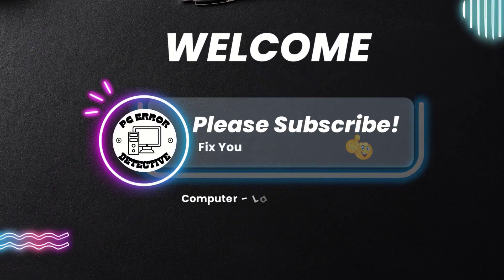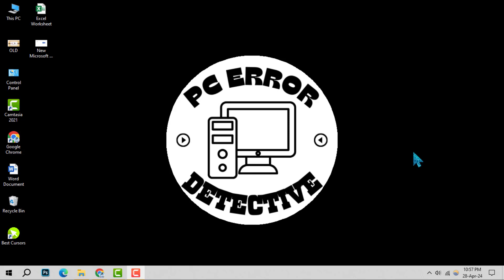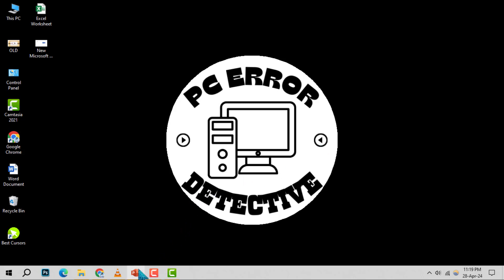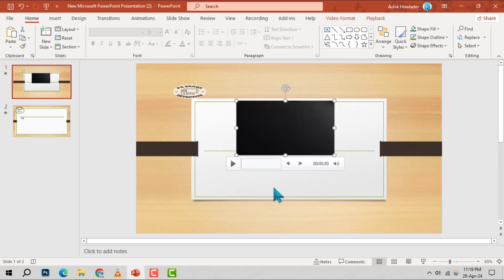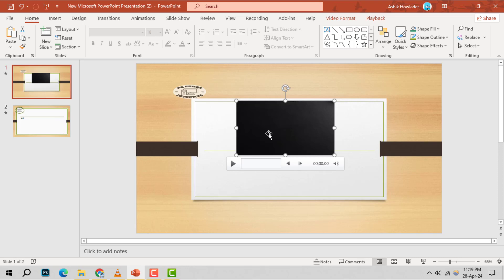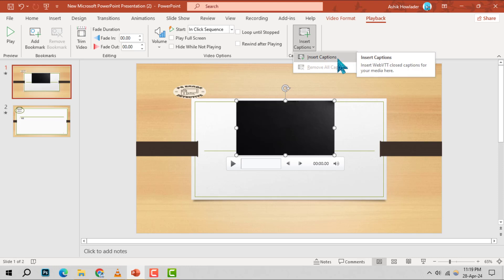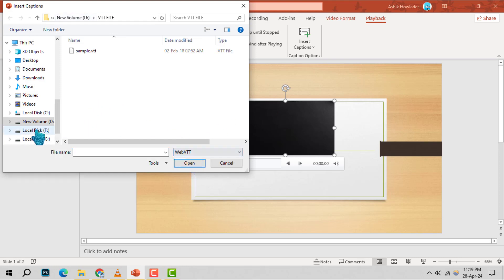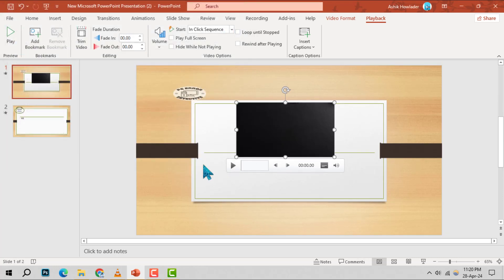How to Add Closed Caption to Media in PowerPoint | Enhance Your Presentations Now!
Discover the simple steps to make your PowerPoint presentations more accessible and engaging with closed captions. This easy-to-follow guide will show you how to seamlessly integrate subtitles into your media, ensuring your content is understood by everyone. Perfect for educators, trainers, and business professionals.

   - PowerPoint closed captioning
   - Adding subtitles in PowerPoint
   - Media accessibility in presentations
   - Closed captioning for videos
   - PowerPoint subtitles